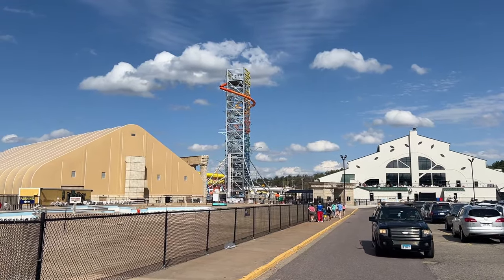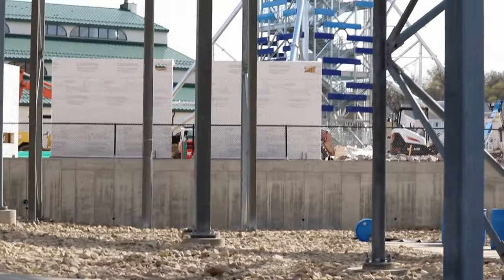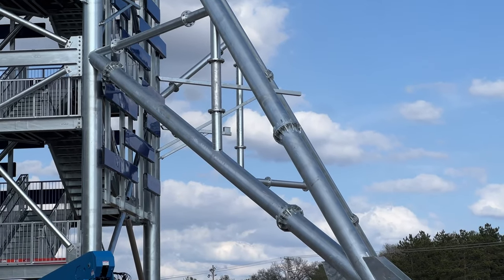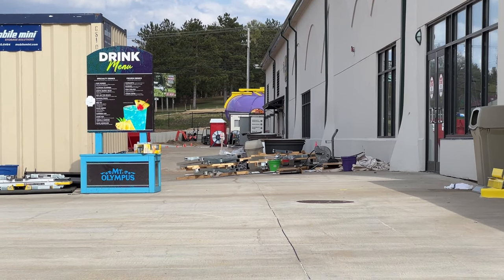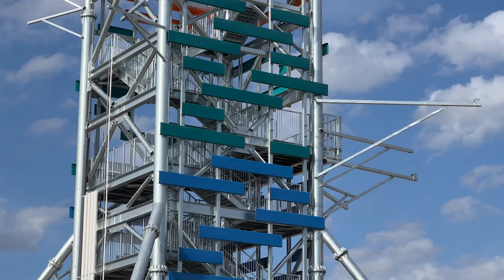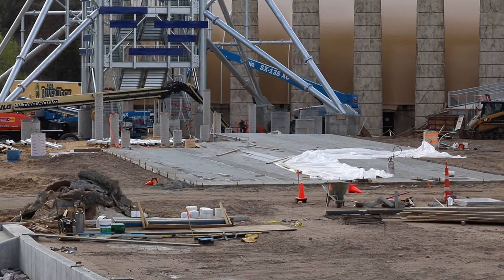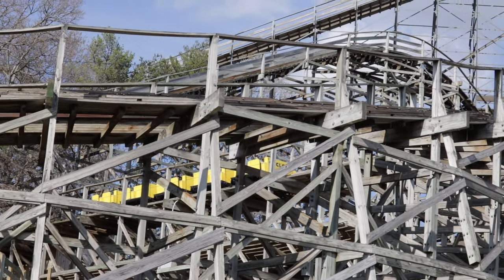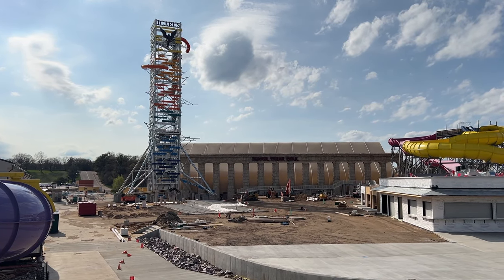STRUCTURE COMPLETE! Rise of Icarus Construction Update Late April 2024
And just like that, Icarus is fully vertical. All that's left is the fiberglass slide and external supports. Getting close!